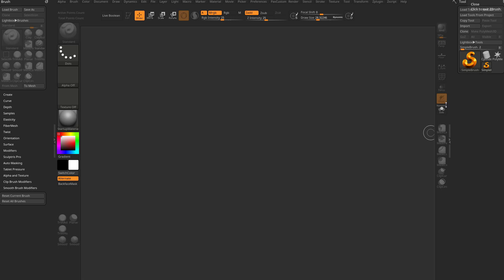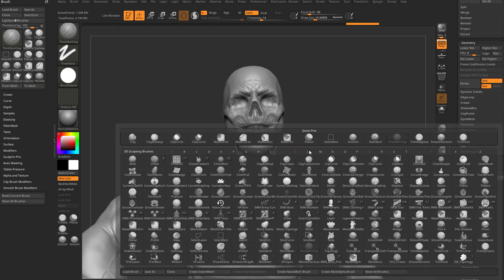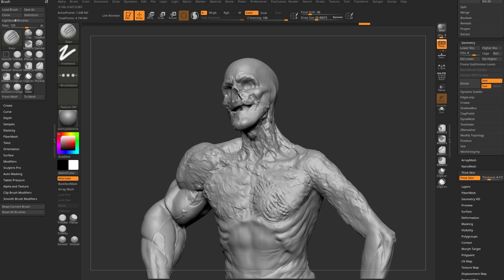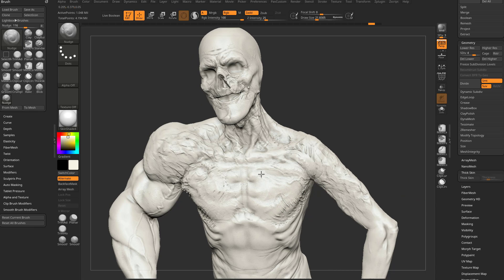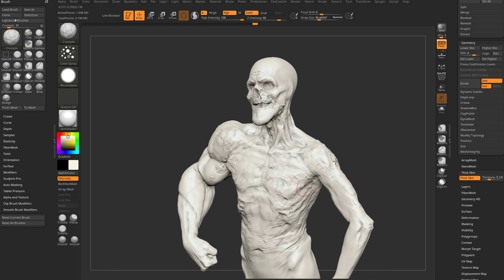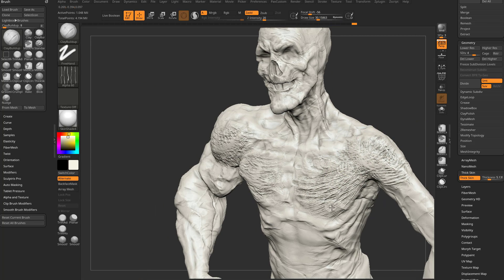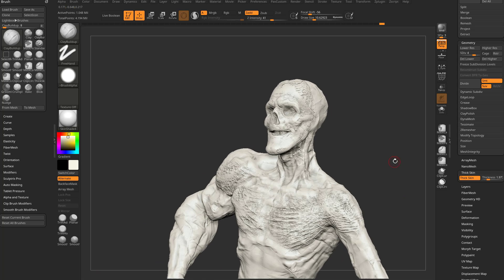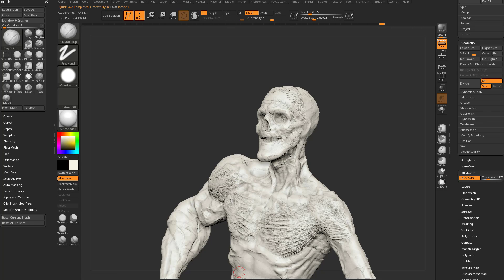058 ZBrush 2021.5 - Thick Skin Clay Finishers - Use Thick Skin to get a Traditional Clay Look!